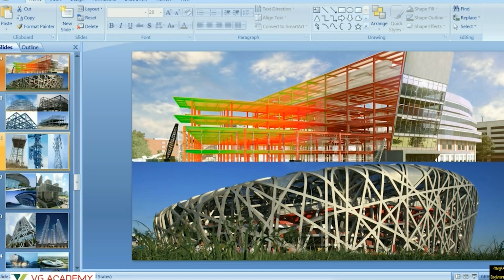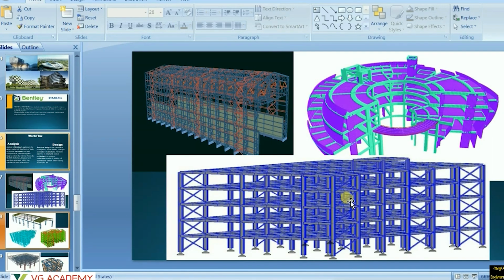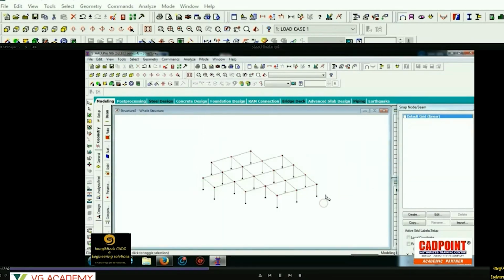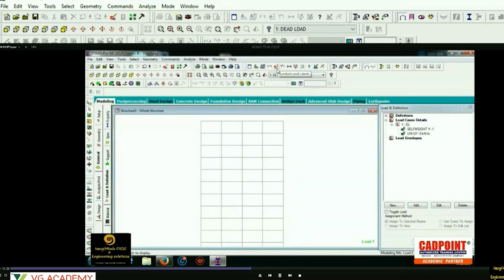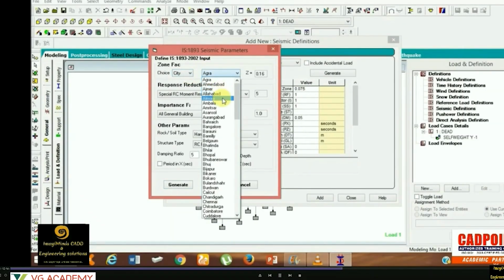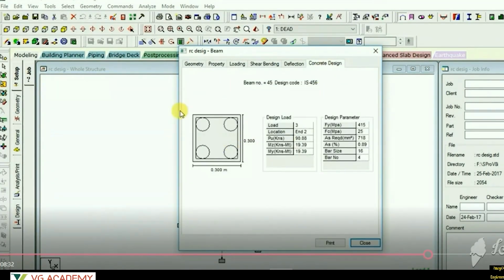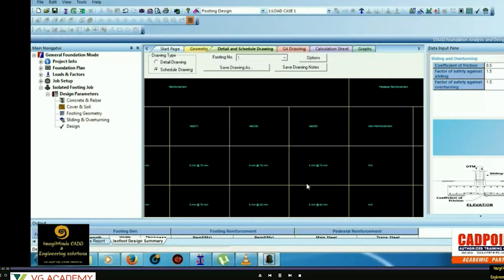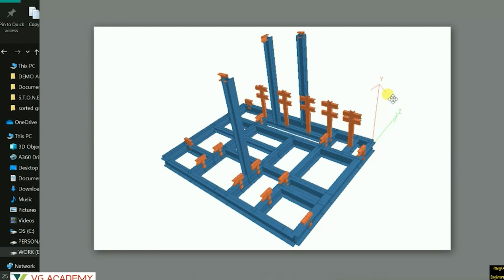STAAD Pro V8i Demo - Master Structural Analysis and Design Software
Welcome to our STAAD Pro V8i demo video! In this session, we'll explore the powerful capabilities of STAAD Pro, the industry-standard software for structural analysis and design.

Video Highlights:

🏗️ Introduction to STAAD Pro:
- Get a comprehensive overview of the software and its applications in structural engineering.

🌉 Structural Analysis:
- Learn how to perform accurate and efficient structural analyses for a variety of projects.

🏢 Design and Optimization:
- Discover how STAAD Pro aids in designing structures that meet safety standards while optimizing for cost and materials.

🔧 Integration with Other Software:
- See how STAAD Pro seamlessly integrates with other design and drafting tools for a streamlined workflow.

📊 Reporting and Documentation:
- Learn how to generate detailed reports and documentation for your projects.

🌐 Collaboration and Teamwork:
- Explore features that facilitate collaboration among team members and stakeholders.

🏆 Case Studies and Success Stories:
- Dive into real-world examples showcasing the impact of STAAD Pro in engineering projects.

Ready to take your structural engineering skills to the next level? Watch this demo to see how STAAD Pro V8i can revolutionize your design process.